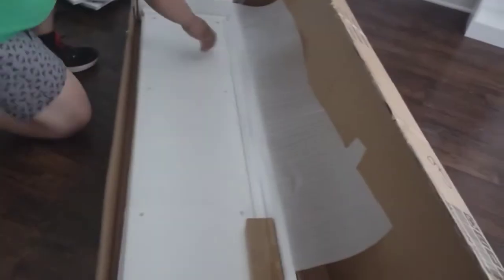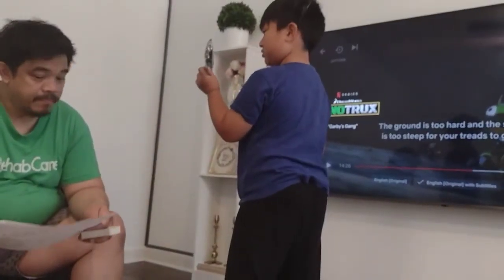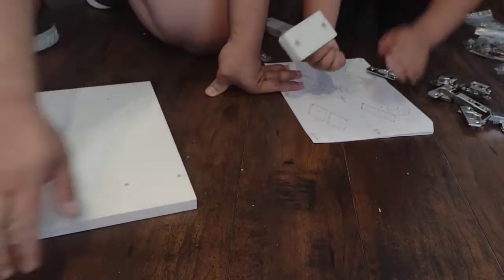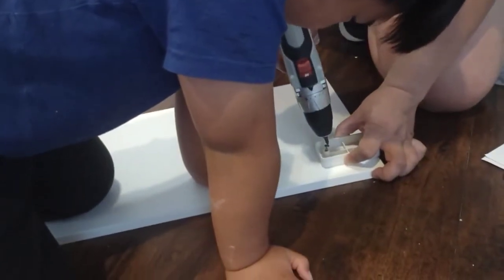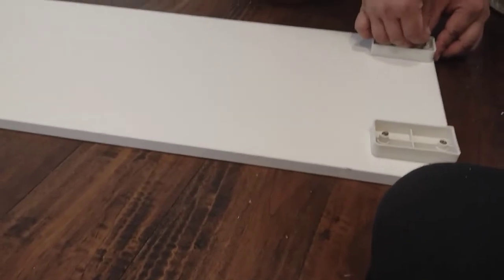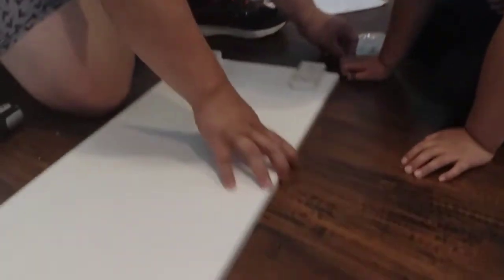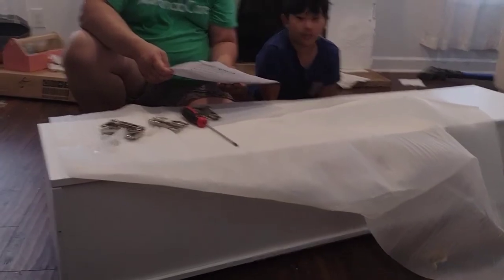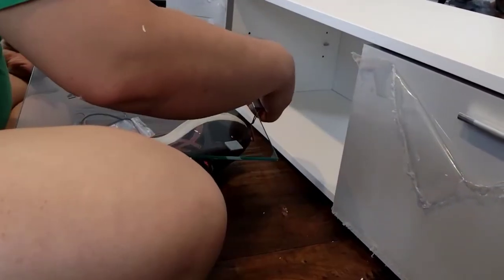UNBOXING TV STAND with LED Light from WALMART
We got this from Walmart online. White and Gray color with LED light.